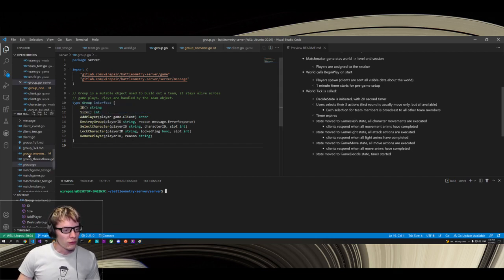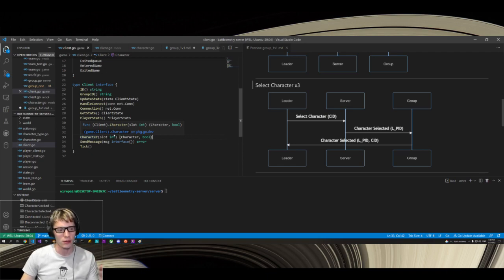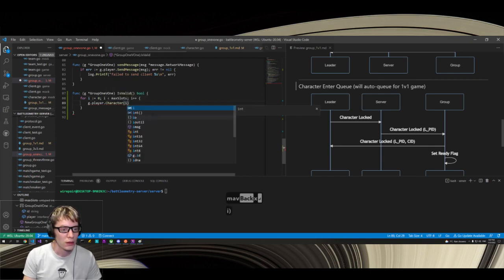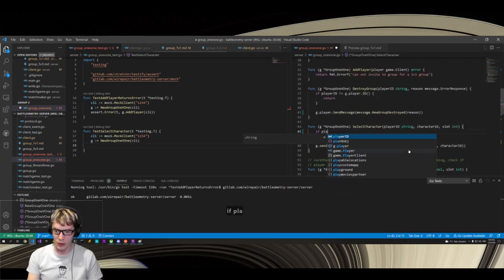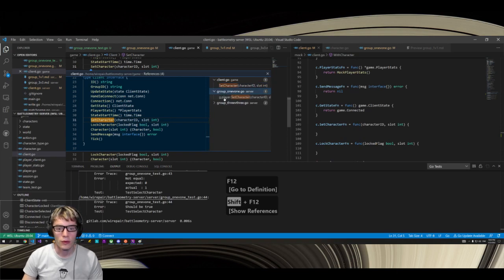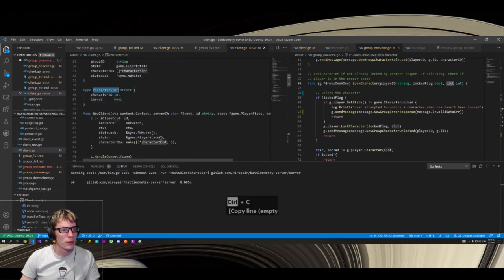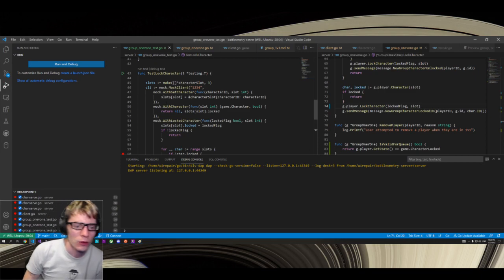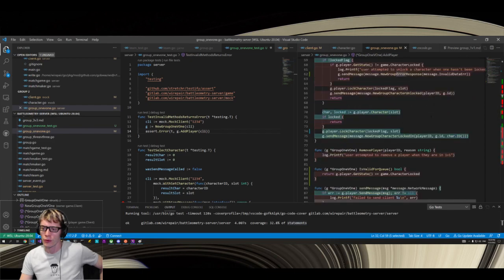group code, planning for future, and tests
Covers more group code, planning for future scalability with Redis (or if it's even necessary!) and some starting to write some tests.

Chapters:
0:00 - Planning For Future
7:35 - 1v1 Group State Refresh
12:30 - Character Locking
18:00 - Character Slots
19:00 - More Character Locking
23:00 - Writing Tests
34:10 - Debugging
35:25 - Functional Op For Testing
37:00 - Back to Testing
56:40 - Test Coverage Results
58:12 - Wrap Up